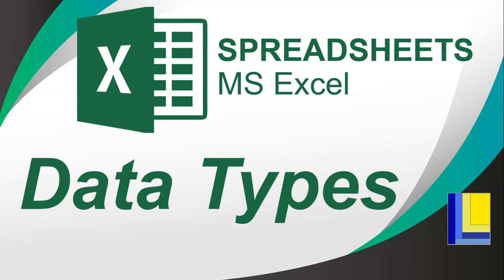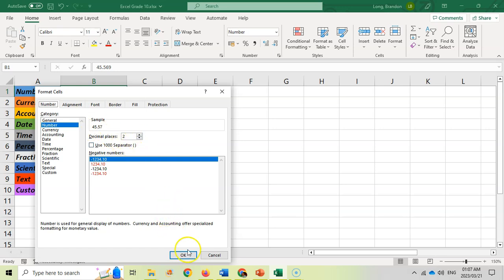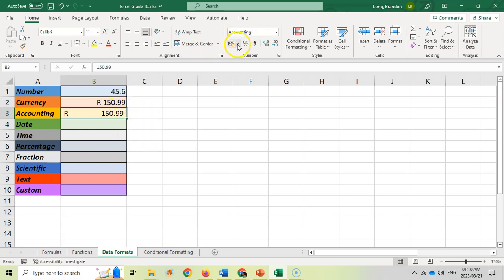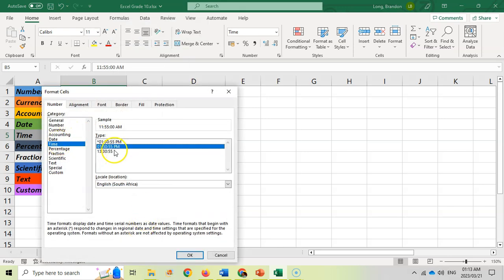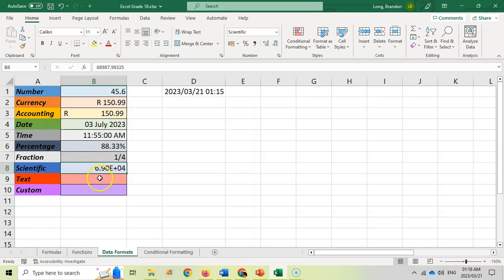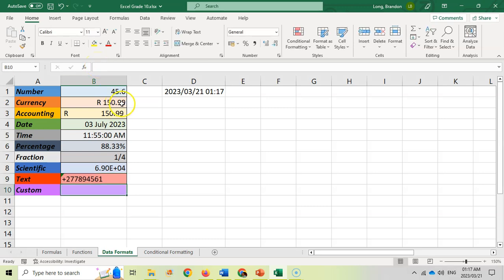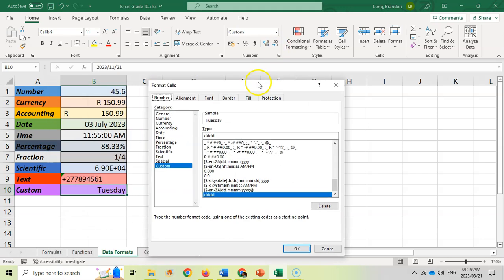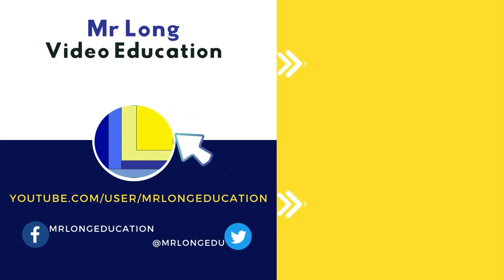MS Excel | Data Types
Welcome to our latest video on Microsoft Excel data types! In this video, we'll show you how to set each cell in a spreadsheet to cater for the type of data you want to store in that cell.

We'll explain the different types of data types, what they are used for and how to edit and change their properties. By the end of this video, you'll have a solid understanding of the basics of Excel conditional formatting and how to use them in your own projects.